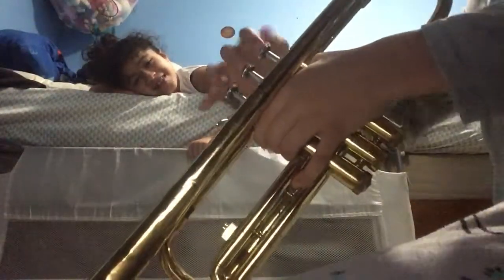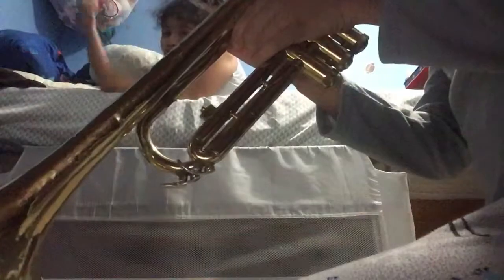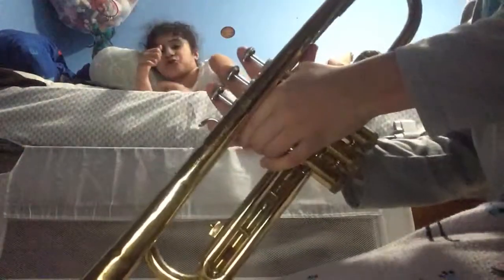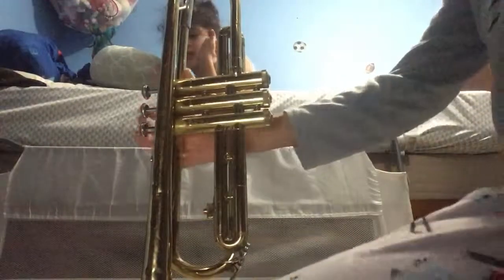Baby Shark on the Trumpet